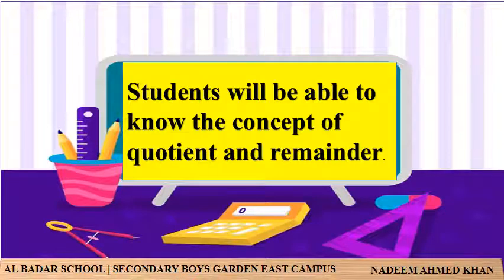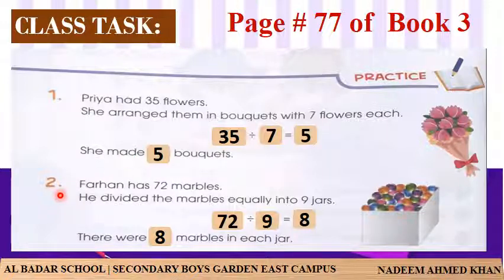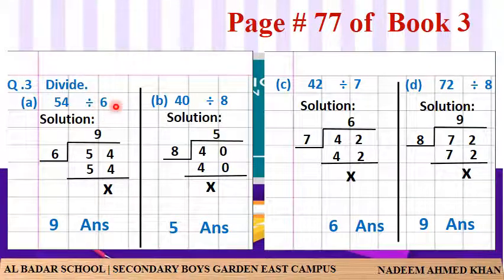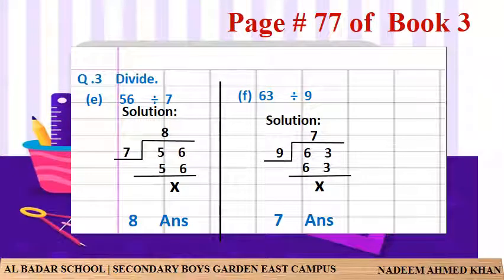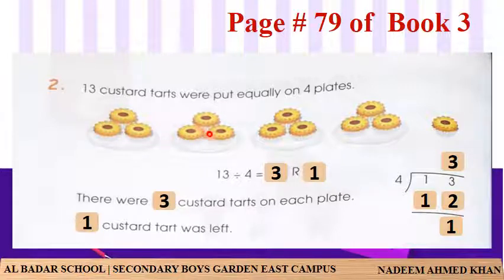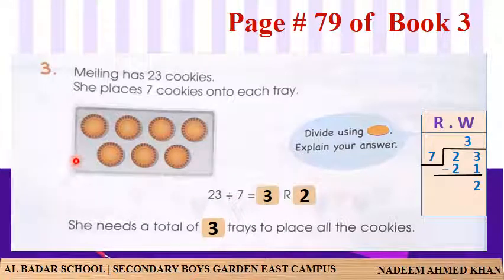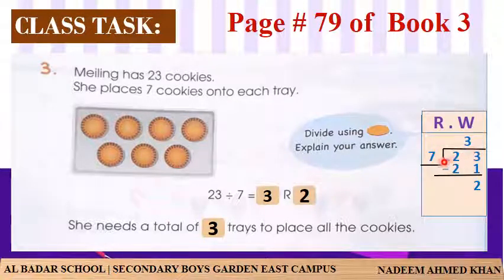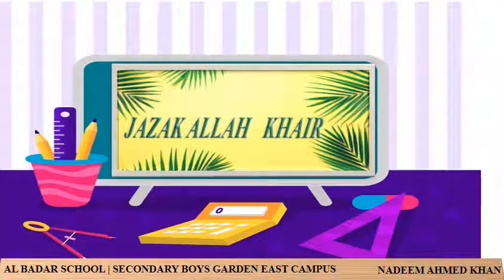CH # 3 Division Lecture # 7Video